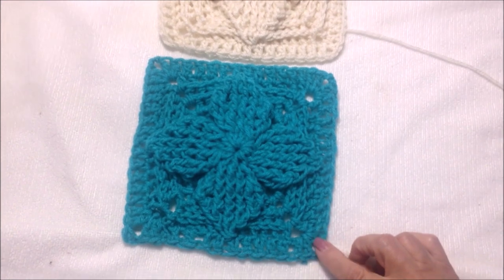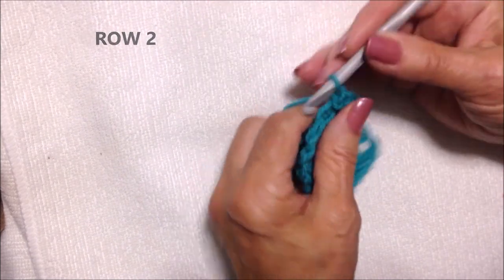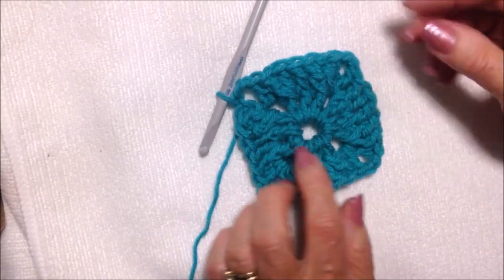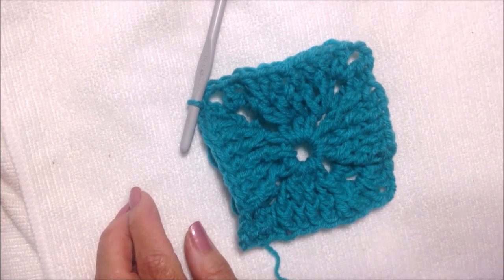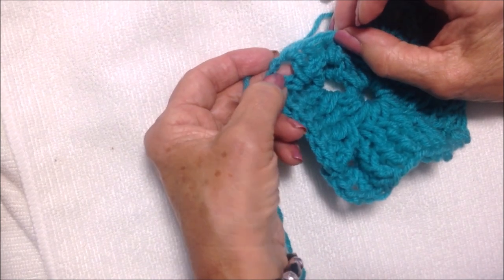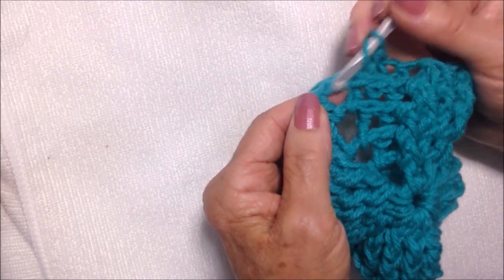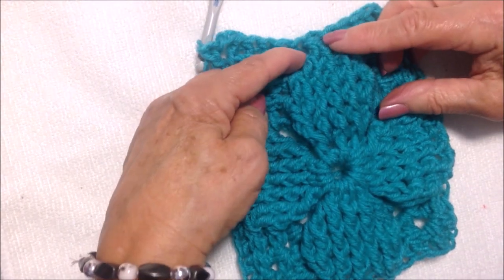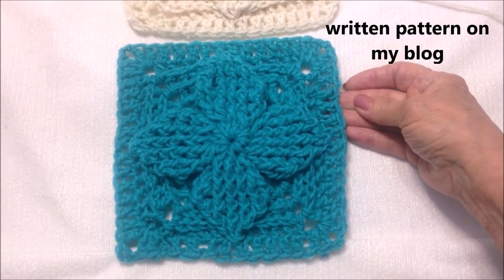free crochet pattern, 3D, RAISED LEAF GRANNY SQUARE MOTIF, #2843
free crochet pattern, 3D, RAISED LEAF GRANNY SQUARE MOTIF, #2843  Learn how to crochet the 3D raised leaf motif!

  kvačkanje 3D Cvet motiv - dvignjene list,
 hæklet 3D Blomstermotiv - hævet blad,
 haak 3D Bloemmotief - verhoogd blad,
 crochet 3D Flower Motif - feuille surélevée,
 Häkeln 3D Blumenmotiv - hochgezogenes Blatt,
 βελονάκι 3D Λουλούδι Μοτίβο - ανυψωμένο φύλλο,
 szydełkowy motyw kwiatowy 3D - podniesiony liść,
 crochê 3D Flower Motif - folha levantada,
 crochet 3D Flower Motif - hoja elevada,
 virka 3D-blommotiv - upphöjt blad,
 croșetat 3D Motiv de flori - frunze ridicate,
 tığ işi 3D Çiçek Motifi - yükseltilmiş yaprak,